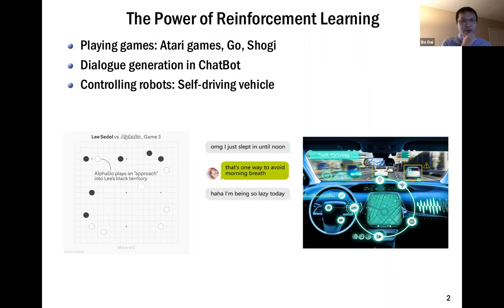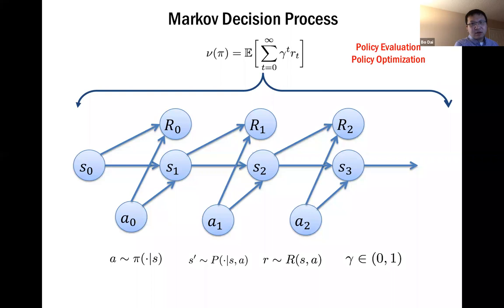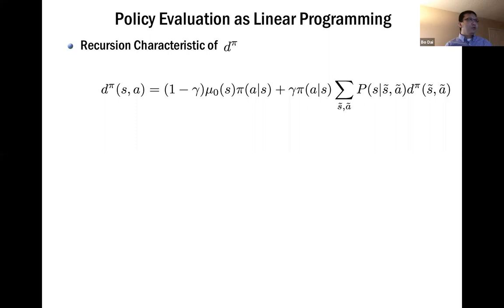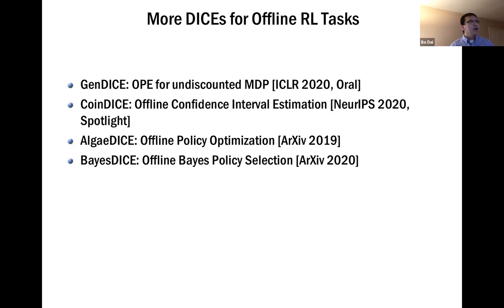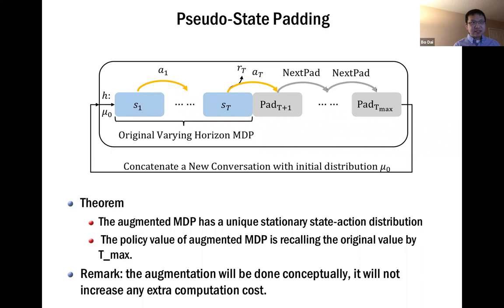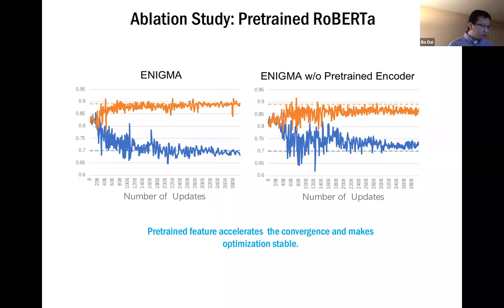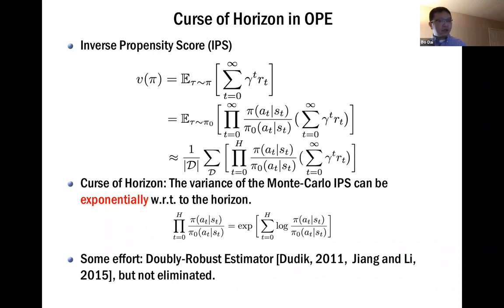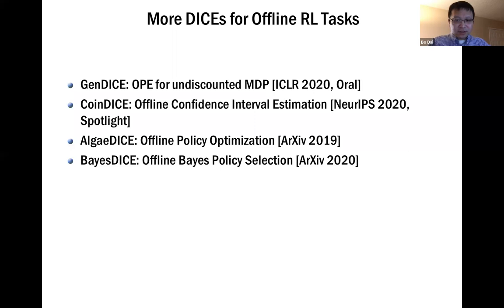Weekly Research Seminar with Prof. Bo Dai - Offline RL: Algorithms, Theory, and Applications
Thanks a lot to Prof. Bo Dai for providing us a thoughtful seminar earlier today on the algorithms, theory, and applications of Offline_Reinforcement_Learning. Prof. Bo Dai is a senior research scientist at Google Brain, with a Ph.D. from Georgia Institute of Technology. During his talk, Prof. Bo presented a unified optimization framework for offline RL, which leads to novel algorithms for policy evaluation, confidence interval estimation, and policy optimization, & solving the long-standing open problems in RL.

Prof. Bo concluded by saying that: “Offline RL makes the sampling procedure controllable which is very important to the real application because It will avoid unexpected risk and cost, and also it will give us sample efficiency by reusing the sample from other behavioral policies.”